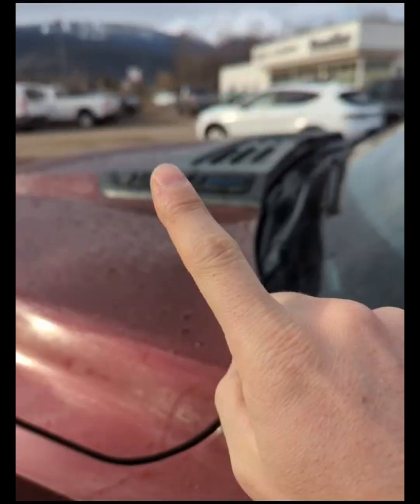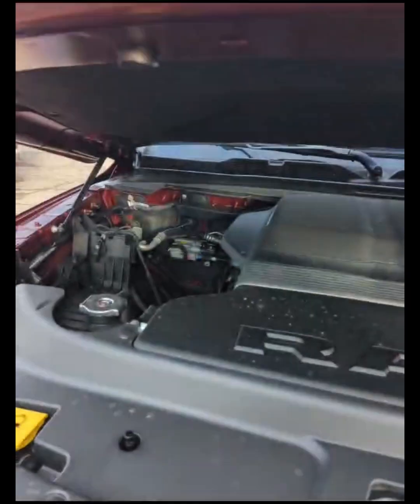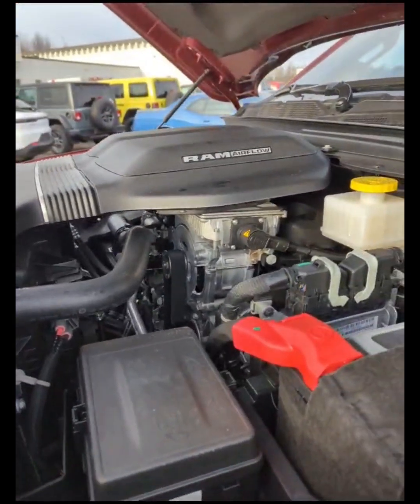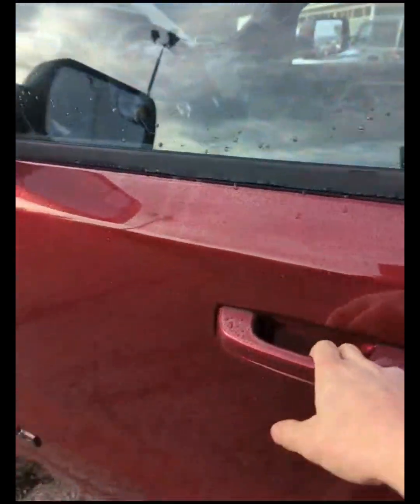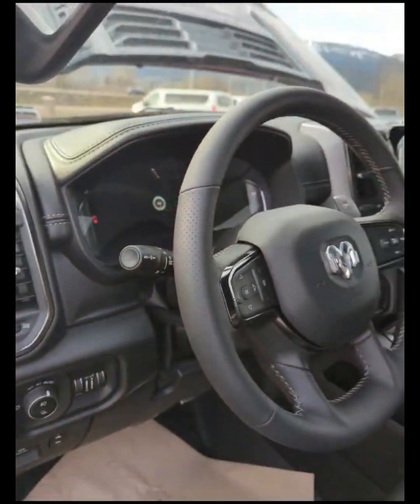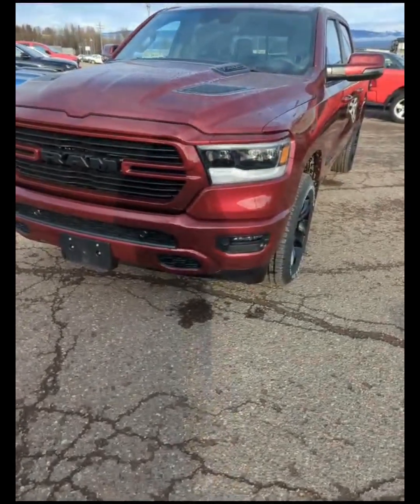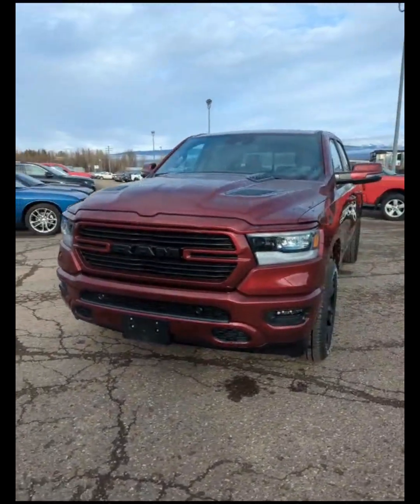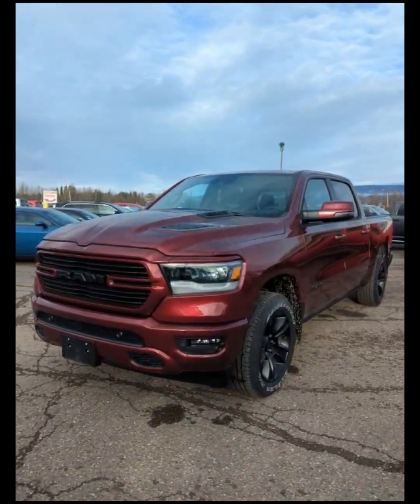Kyle's Top 3 Reasons To Love a Ram 1500 Sport!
If  you have any additional questions, please reach out to our friendly sales team because we would love to earn your business! 🚙 Our dealership even has a factory order program for you to custom order exactly what you want—directly from the factory. Looking for a used vehicle? Have our sales team check our databases to see if we can find what you want, even if it isn’t in stock! 🚙

Visit: 3046 Yellowhead Highway #16/Smithers, BC